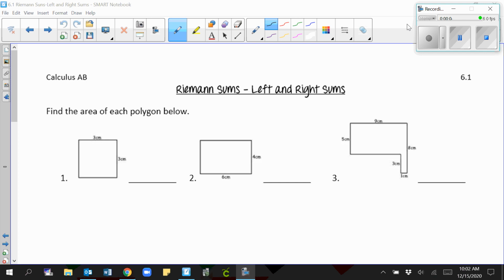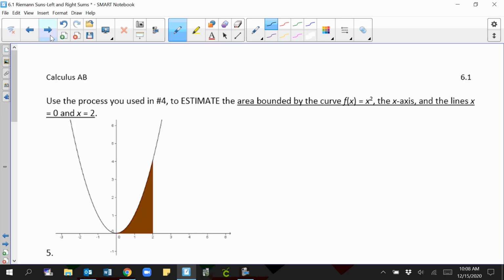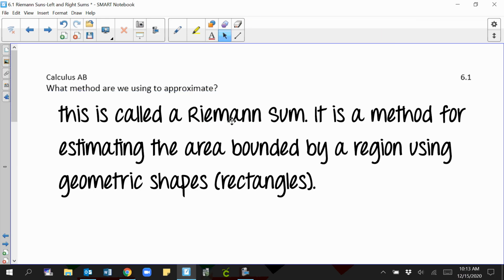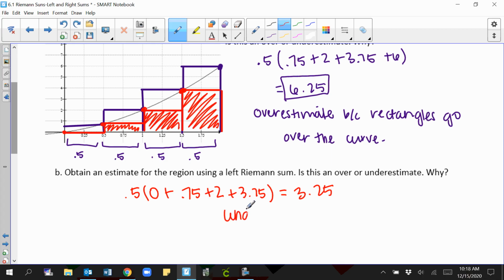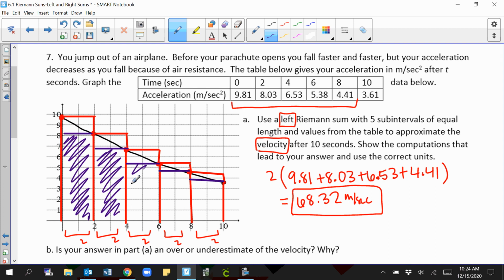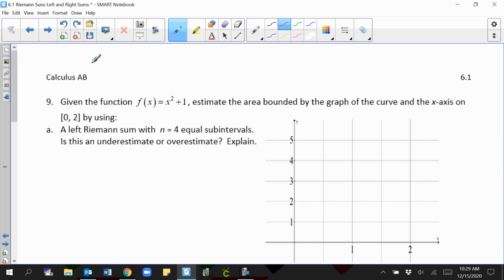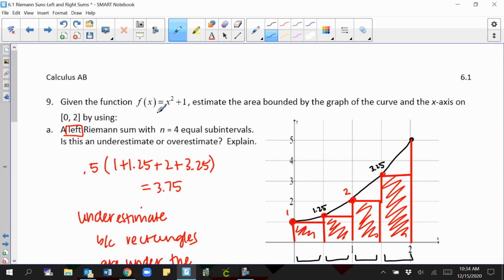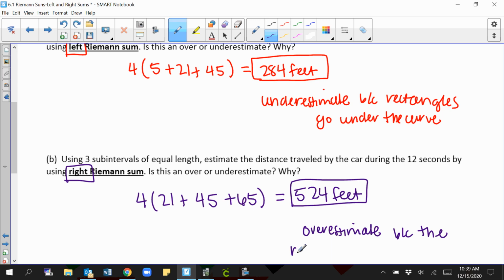6.1 Riemann Sums - Left and Right Sums